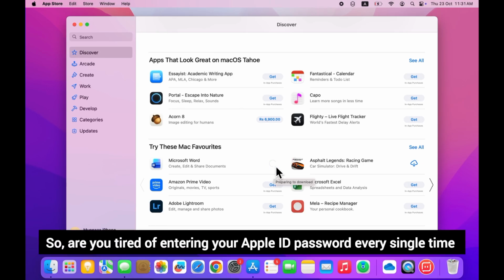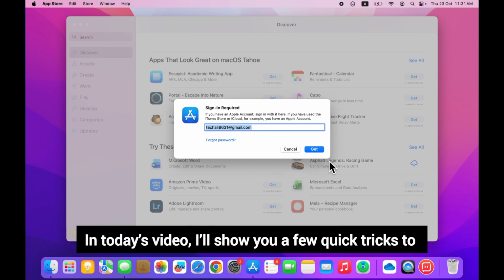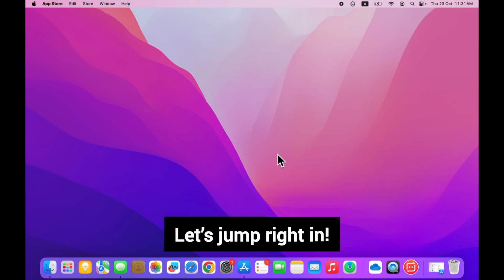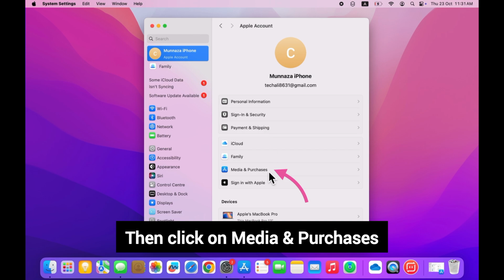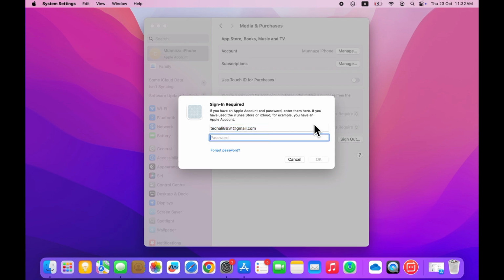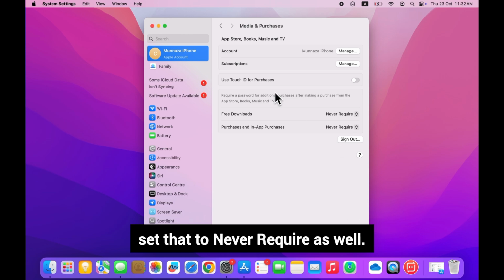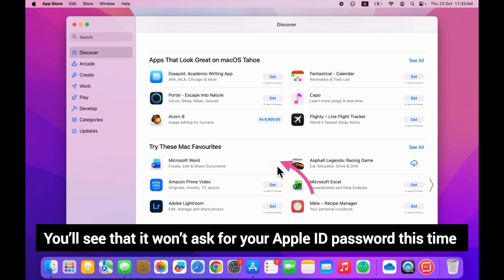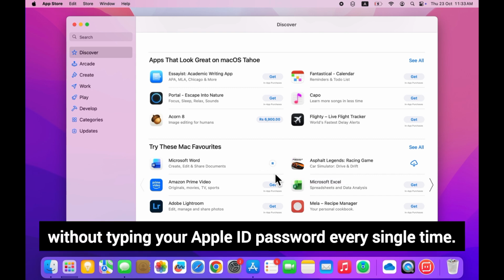How to Download Apps Without Apple ID Password on Mac.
In this video, you’ll learn how to download and install apps from the Mac App Store without entering your Apple ID password every time. Many users find it annoying to type the password again and again — but there’s a simple setting in macOS that can fix this issue! This method works on macOS Ventura, Sonoma, and the latest versions.